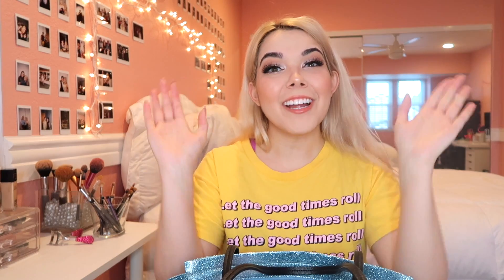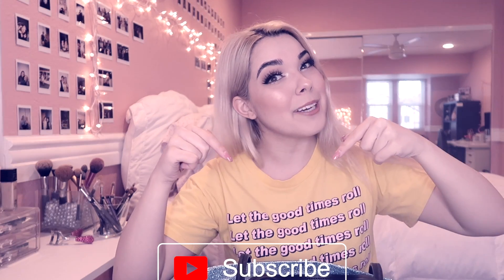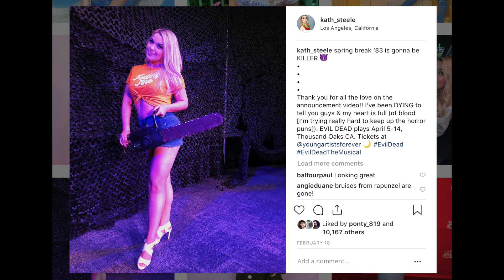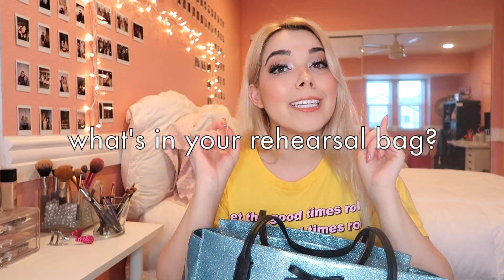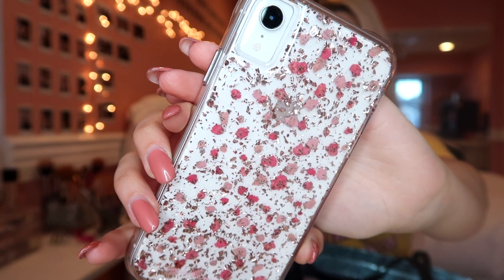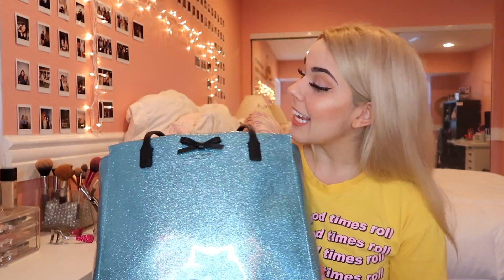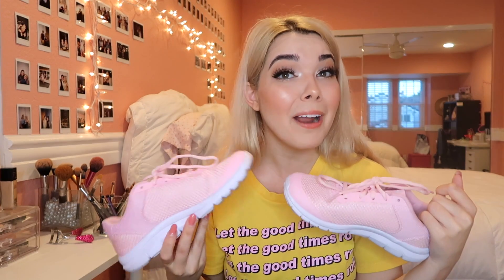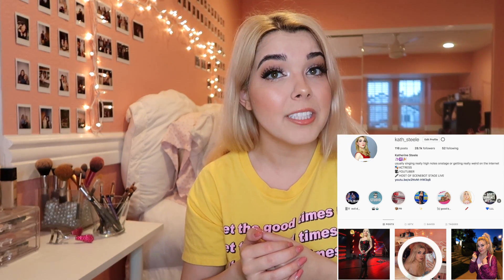What's in my Rehearsal Bag | 2019 | Musical Theatre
what's inside? everyone wants to know what's inside
((name that musical!))

HEY FRIENDS and welcome back to the theatre geekiness/goodness that is my channel! An happy TheatreThursday! Today, I'm going to be going through my musical theatre rehearsal bag-- specifically what is in my bag for Evil Dead the Musical. I've got my La Duca Character shoes, some scrunchies, and some tide pens to help get the blood out. You know, just typical TheatreKid things

QOTD: What's in your rehearsal bag? Let me know!

😈Tickets for EVIL DEAD THE MUSICAL are now on sale! 😈
Plays April 5-14, in Thousand Oaks CA!